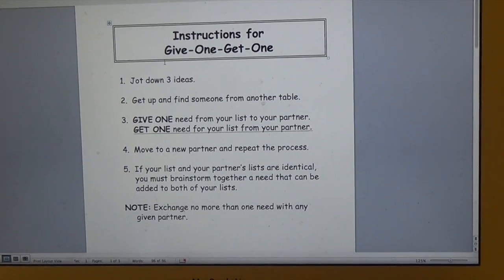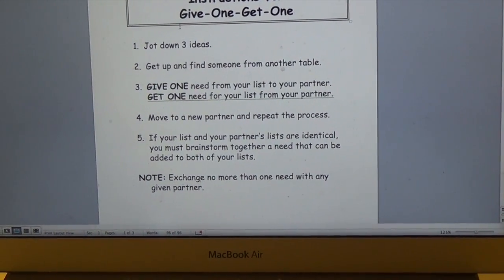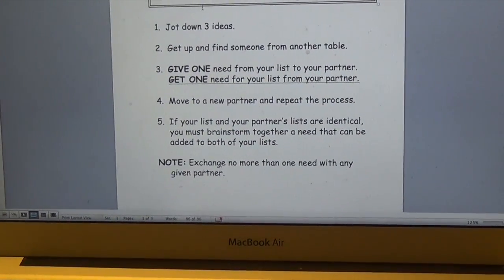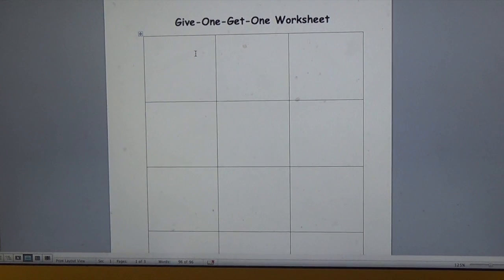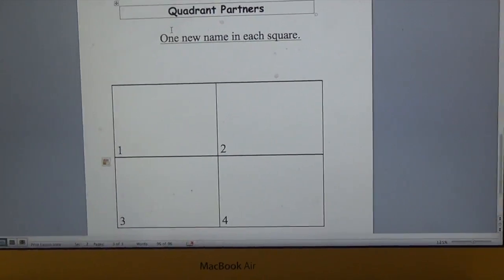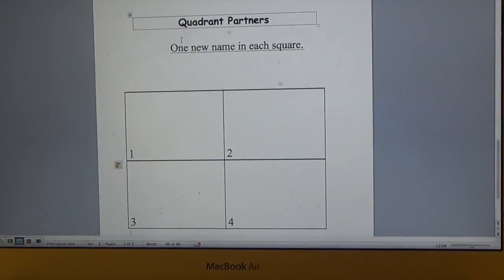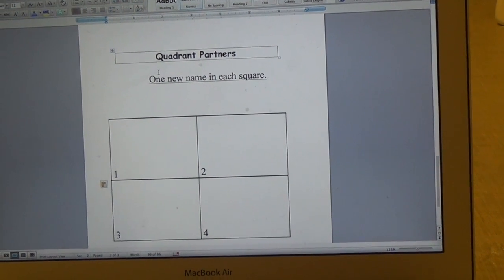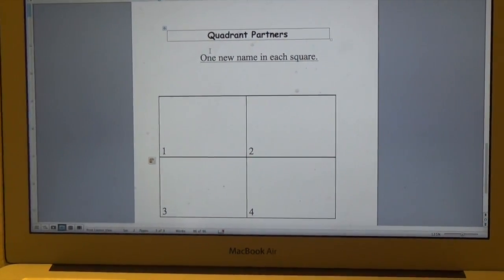Increasing student engagement using Give One, Get One and Quadrant Partner strategies.